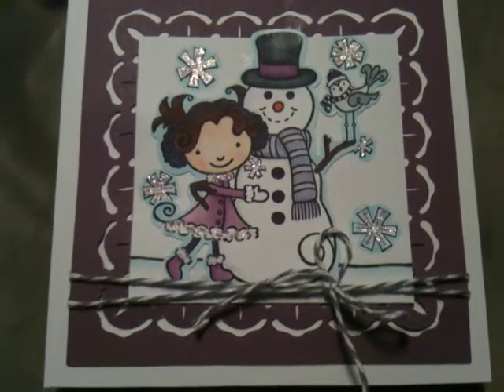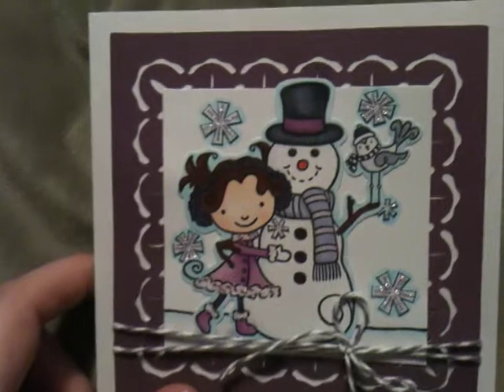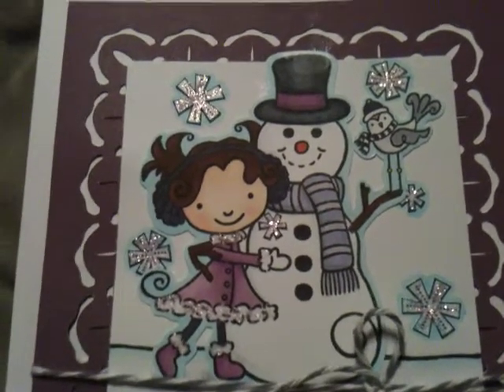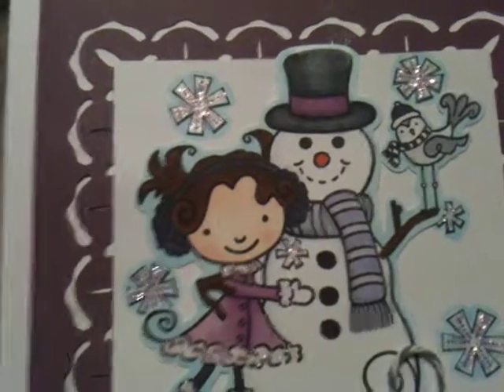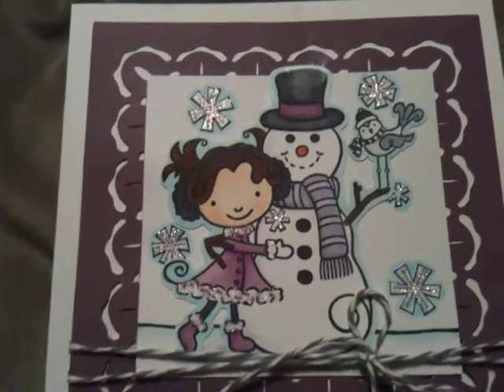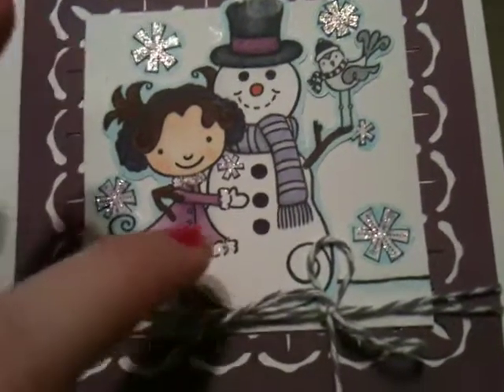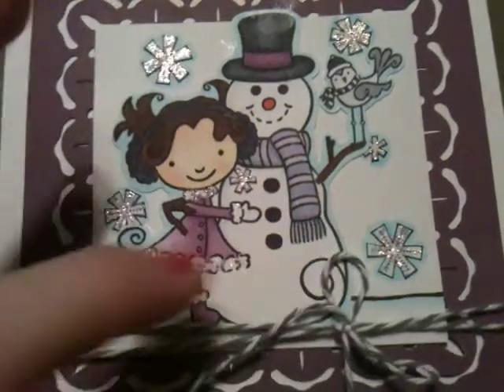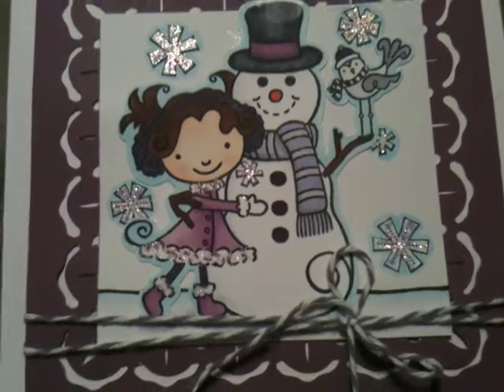Project Share/ Entry into Mel's Winter White Challenge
Here is my entry into Mel's Challenge. Here is a link to the challenge video because there is still time to enter! It was fun to do, thanks for letting me play too Mel!